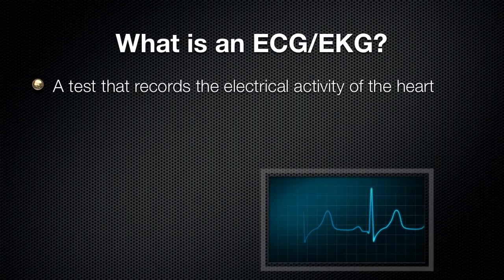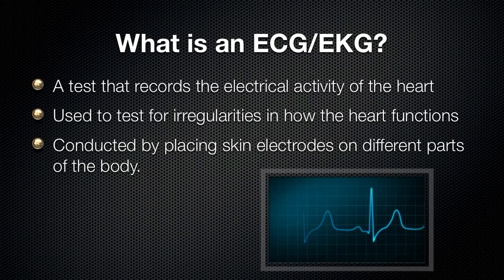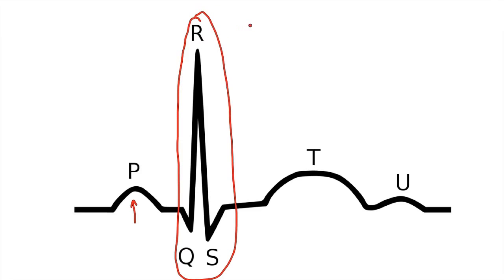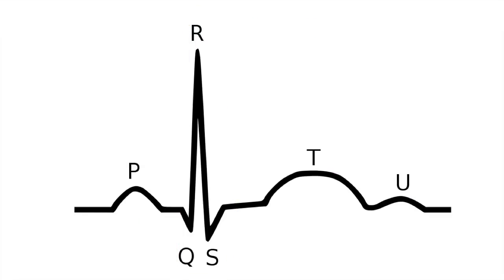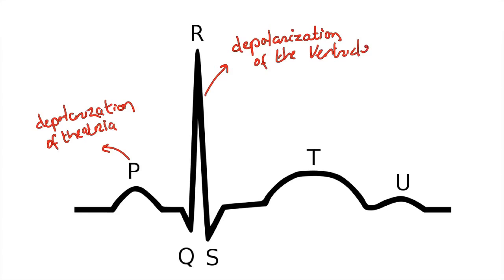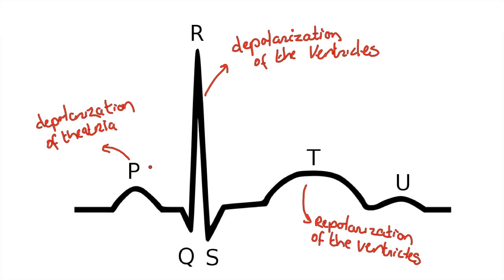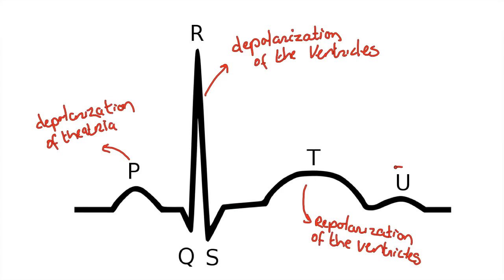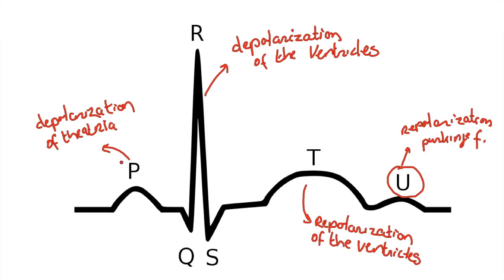How to Read ECG